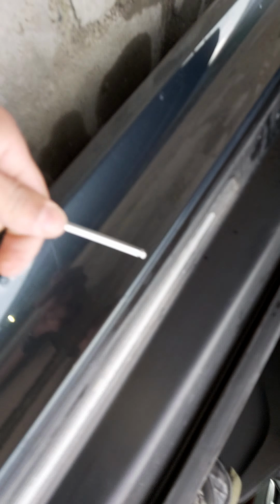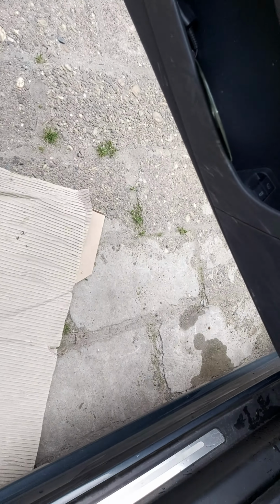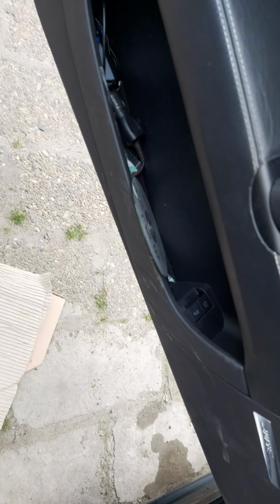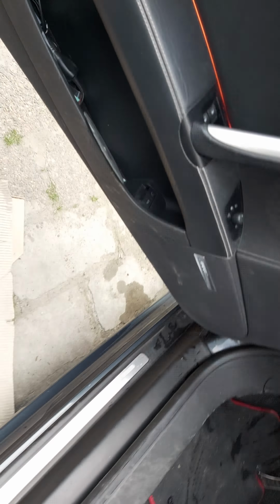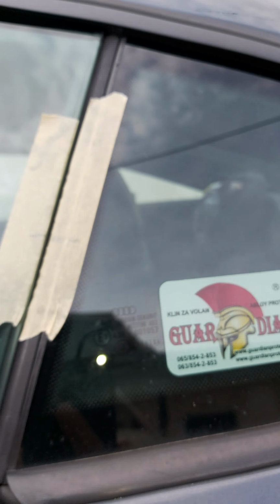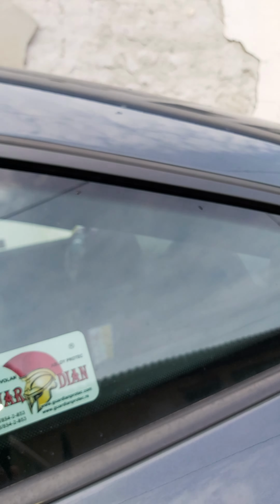How to fix wind noise on audi tt mk2